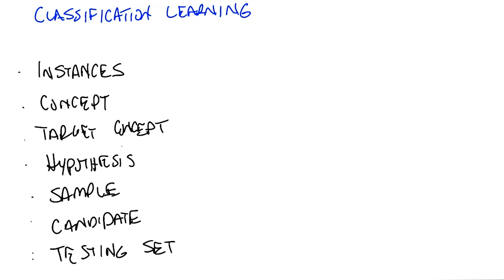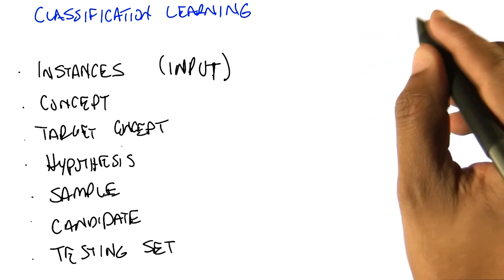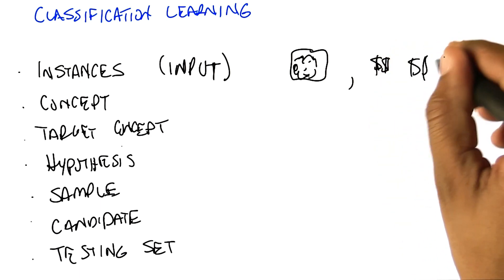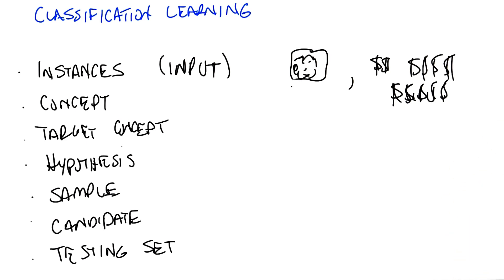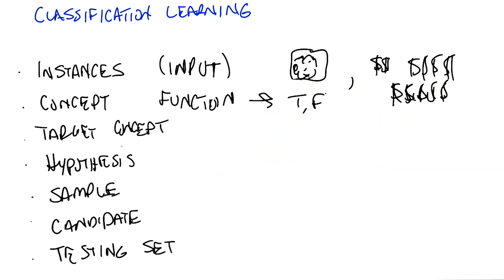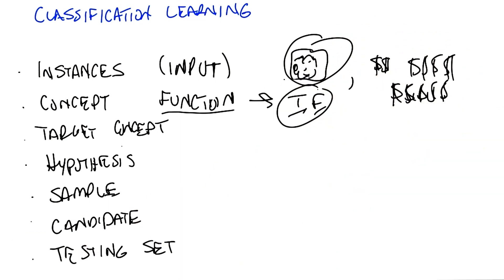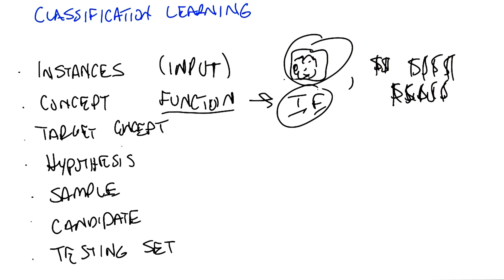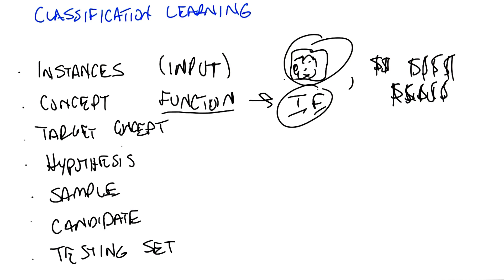Classification Learning One - Georgia Tech - Machine Learning